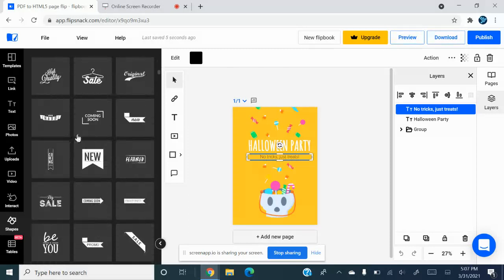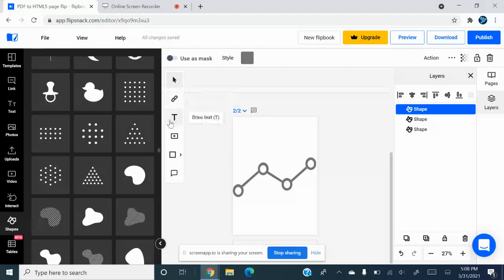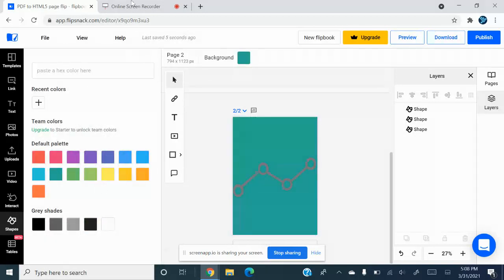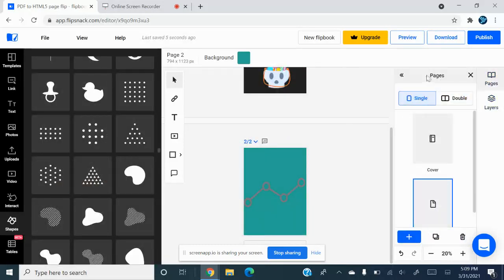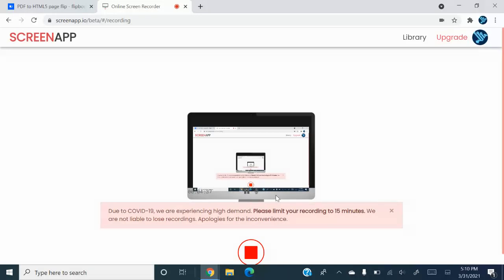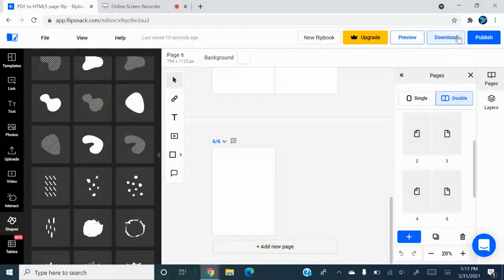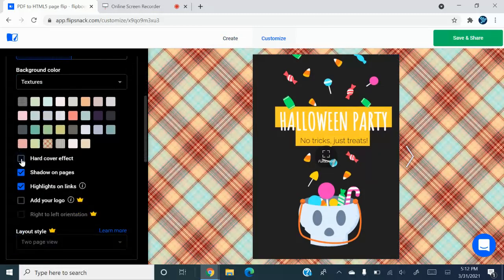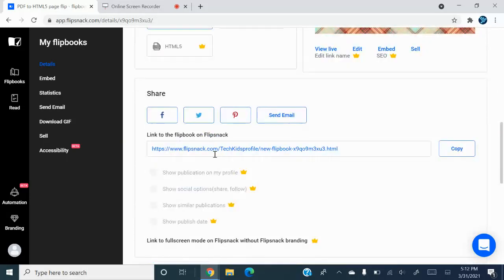flipsnack tutorial part two I For kids and adults